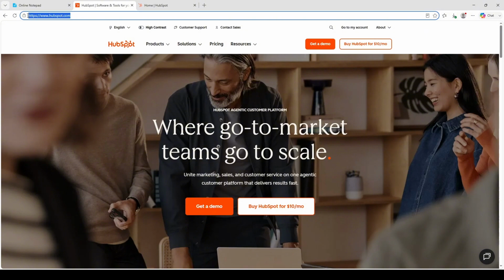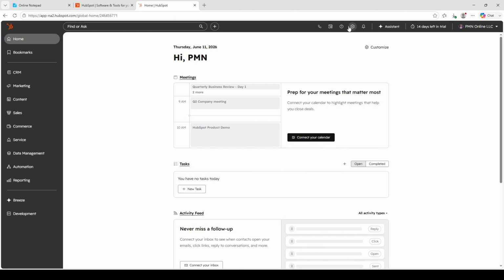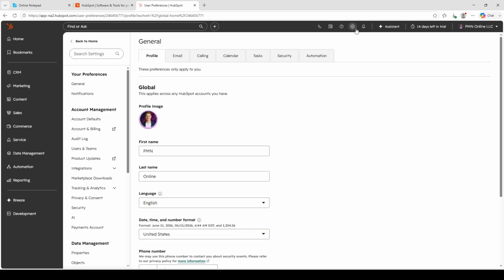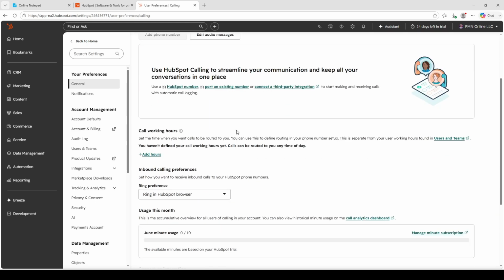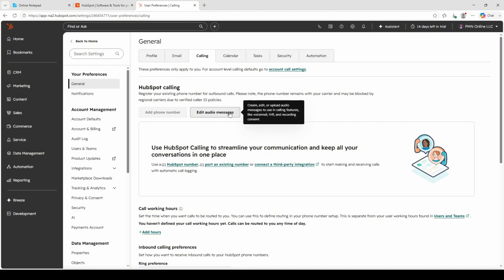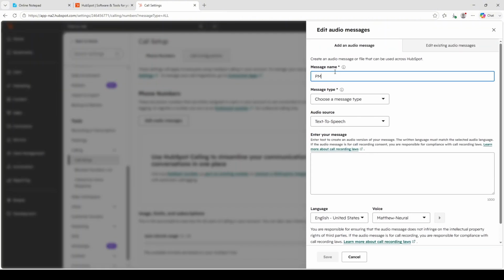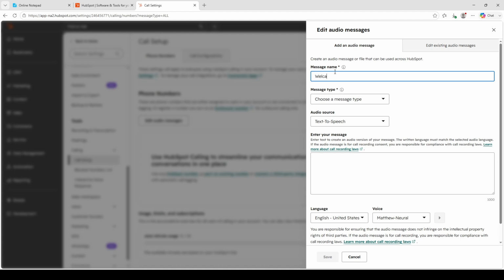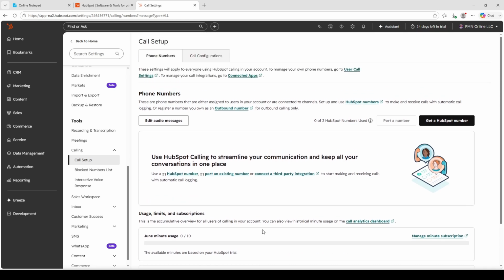How to Set Up HubSpot Outbound Calling Easily 2026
In this video, I have shown How to Set Up HubSpot Outbound Calling Easily 2026.

This step-by-step tutorial demonstrates how to cleanly activate, register, and verify your personal or office phone number as a custom outbound Caller ID inside the updated 2026 HubSpot CRM panel. We cover the entire communication workflow from toggling the native calling module parameters to passing security multi-factor OTP validation filters, managing administrative call allowances, and initiating your first live outbound customer dial completely effortlessly.

You will learn:

* How to access your primary centralized HubSpot Smart CRM workspace portal natively
* Navigating directly into the main account Settings configuration tree and opening the General Calling directory safely
* Activating the native "Connect Calling" infrastructure component to initialize your cloud telephony channels smoothly
* Registering your existing office or personal mobile number to function securely as your outward-facing Caller ID handle natively
* Authenticating your profile ownership safely by requesting and submitting an automated SMS text or Voice verification OTP code
* Best practices for utilizing the built-in calling window to dial contacts directly from their CRM timelines without switching tabs cleanly

Timestamps:

* 0:00 – Introduction
* 0:15 – Opening Your HubSpot Account and Clicking the Gear Icon to Launch the Account Settings Engine Natively
* 0:40 – Navigating to the Left Sidebar Menu to Select the General Preferences and Calling Tab Safely
* 1:10 – Clicking the Primary 'Connect Calling' Activation Component to Enable Outbound Telephony Tools Natively
* 1:35 – Selecting the Add Phone Number Option and Carefully Inputting Your Country Prefix and Line Numbers Safely
* 2:00 – Choosing Your Delivery Preference and Submitting the Multi-Factor Authentication Security Code Natively
* 2:15 – Reviewing Your Active Registered Caller ID Row and Verifying Your Default Browser Microphone Inputs Safely
* 2:30 – Opening a Core Contact Record and Clicking the Left Call Component to Fire Off a Live Outbound Dial Natively
* 2:44 – End